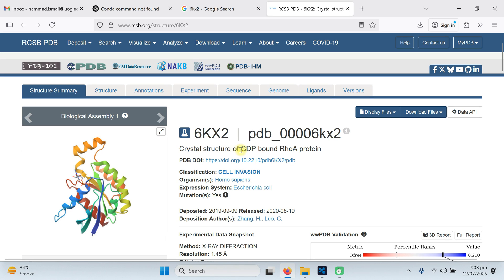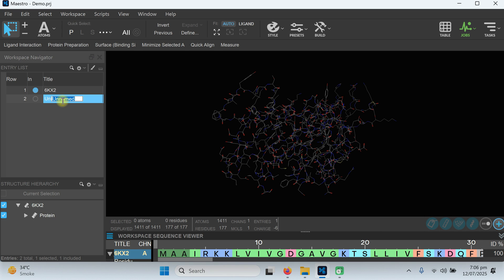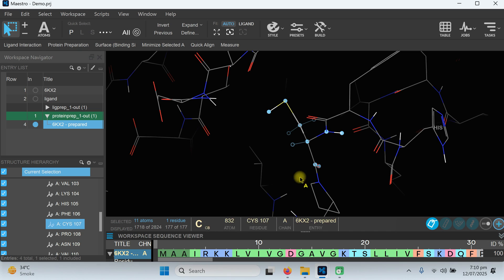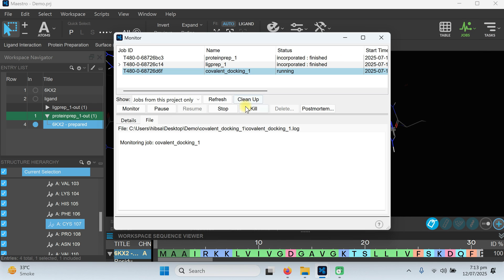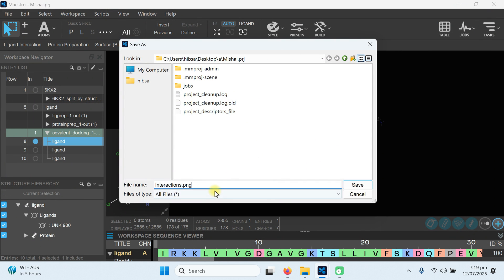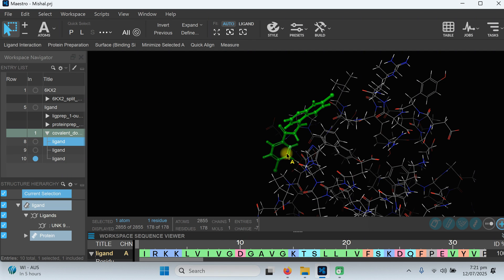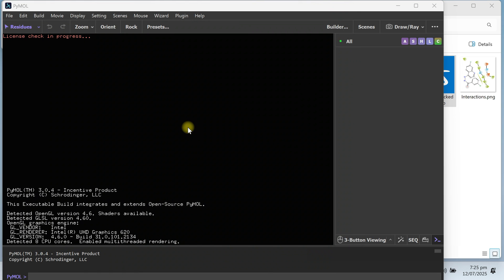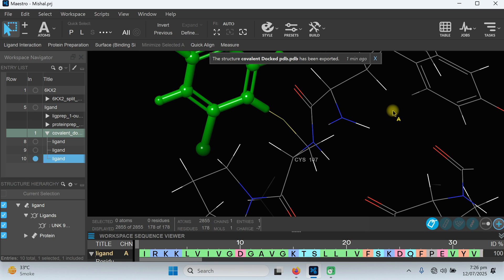How to Perform Covalent Docking Without Templates in Schrödinger | Glide, Maestro Full Tutorial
In this tutorial, I will walk you through how to perform Covalent Docking without using a predefined template in Schrödinger software. This video explains the practical workflow using Maestro and Glide, from protein and ligand preparation, defining reactive residues, setting covalent bond constraints, to analyzing docking results for covalent inhibitors.

🧪 Why Dock Without Templates?
Not all covalent inhibitors have available templates. In this workflow, you will learn how to manually define covalent binding modes and perform docking without relying on predefined examples.

✅ What You'll Learn:

    Protein and Ligand Preparation

    Defining Reactive Sites Manually

    Setting Covalent Constraints Without Templates

    Running Covalent Docking in Glide

    Analyzing Docking Poses and Covalent Interactions